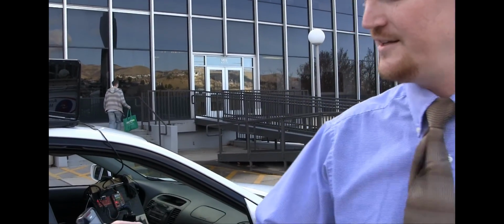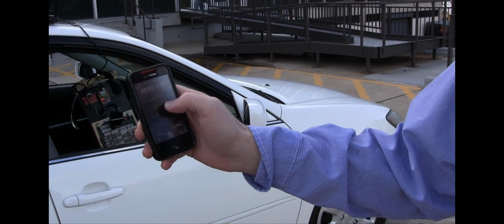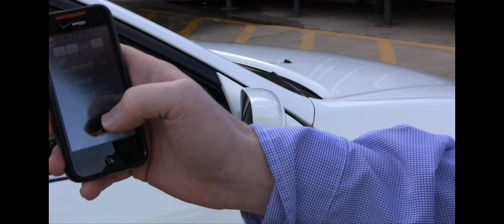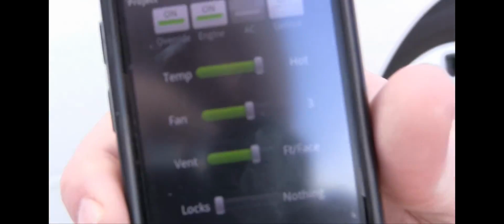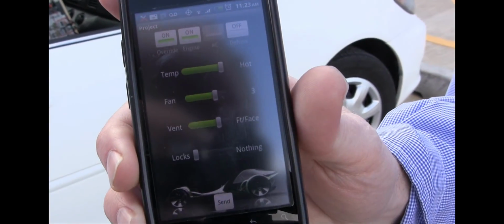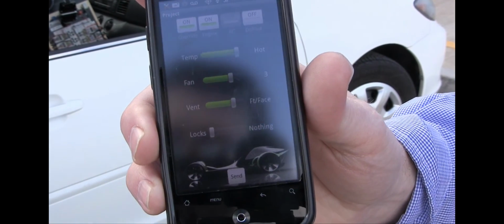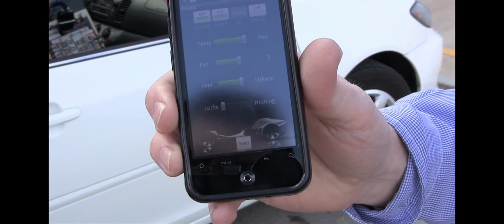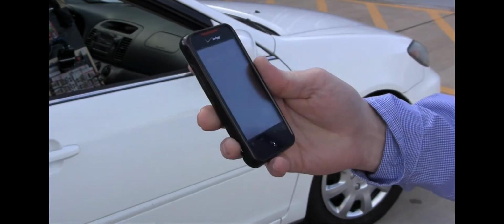CE Senior Projects Demo Day - The Car Jackers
The Car Jackers
Jeremy Bonnell & Tony Wu

Control Car Settings via Android Phone